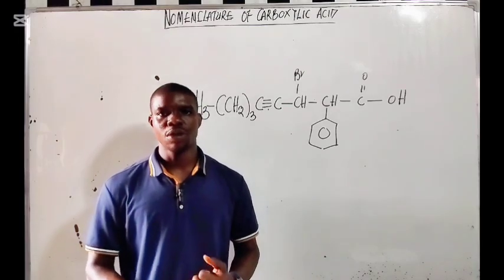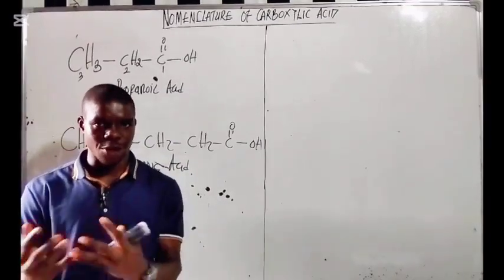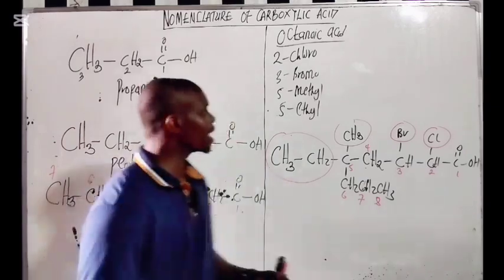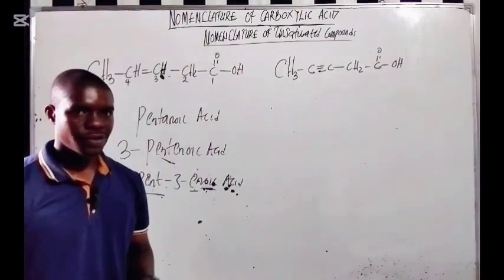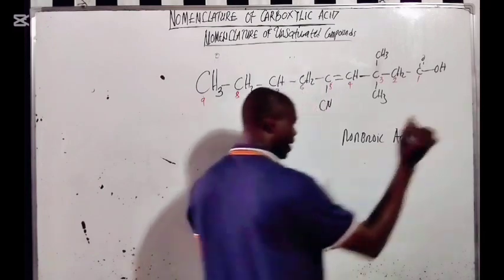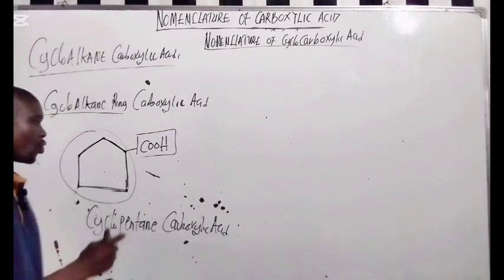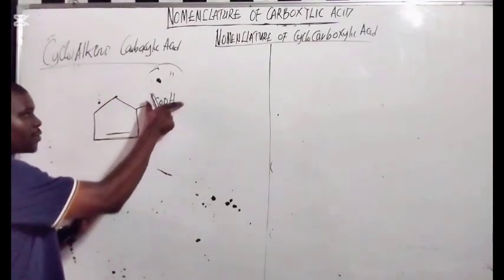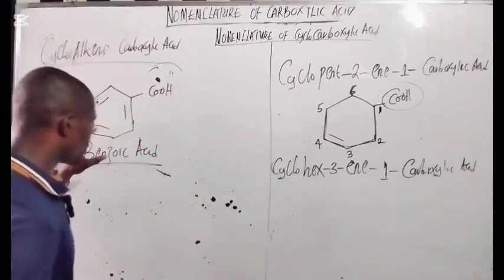The ULTIMATE Guide to Naming Carboxylic Acids (IUPAC & Common Names)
📺 Watch this video to MASTER carboxylic acid nomenclature in 30 minutes! Whether you're a beginner or an advanced student, this step-by-step guide will help you name ANY carboxylic acid—from simple structures to complex molecules—with confidence!

📌 What You’ll Learn:
✅ Basic IUPAC Rules – How to name saturated & unsaturated carboxylic acids.
✅ Open-Chain vs. Closed-Chain – Naming linear, branched, and cyclic carboxylic acids.
✅ Tricky Cases & Exceptions – How to handle diacids, polyfunctional groups, and substituents.
✅ 5 Practice Problems – Test your skills with real examples (answers explained).

High school & college students taking organic chemistry.
NEET, JEE, MCAT, DAT, and O-Level/A-Level exam aspirants.
Teachers & tutors looking for a clear, structured explanation.

💡 Pro Tips for Naming Carboxylic Acids
✔ Always prioritize the –COOH group (it gets the lowest number).
✔ Memorize common names (e.g., formic, acetic, propionic acid).
✔ Double-check numbering in unsaturated & branched acids.

Covers EVERYTHING from basics to advanced naming.
Saves time—no need to search multiple sources.
Perfect for last-minute exam prep!